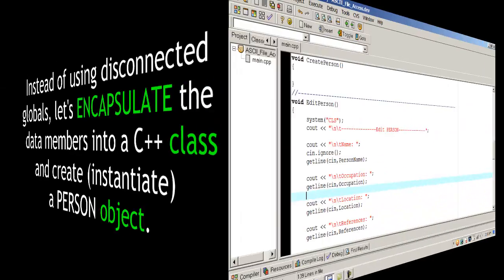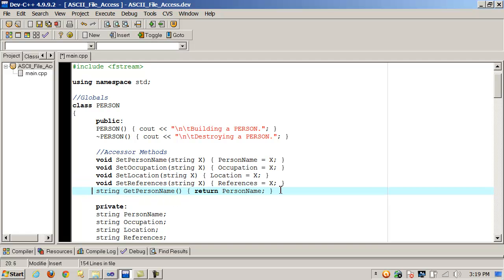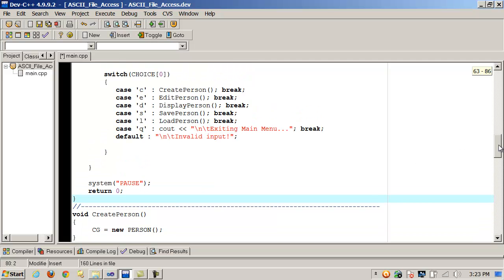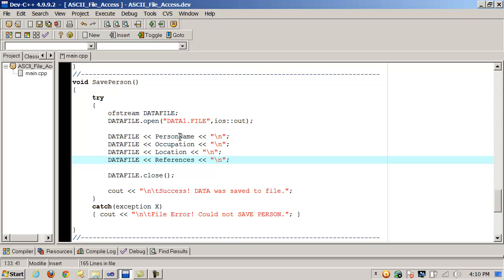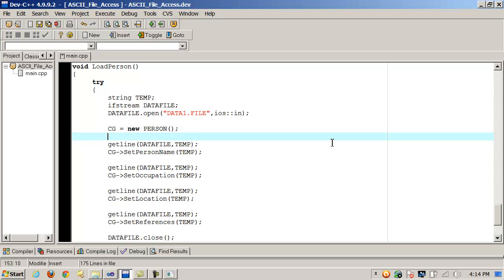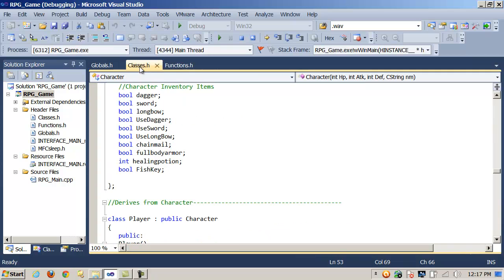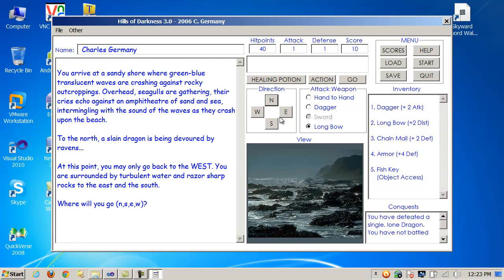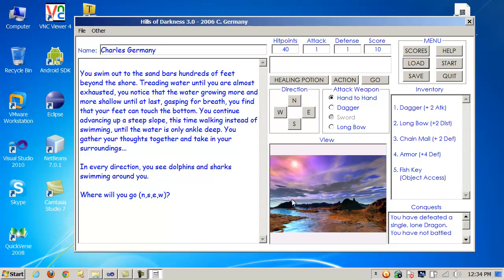C++ Sequential File Access - Part 2 of 3 - Serializing Class Objects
C++ ASCII File Access - Part 2 of 3 - Serializing Class Objects

C++ Source and Apps
Source 1: C++ ASCII File Access - Part 1 of 3 - ASCII, fstream, ofstream, ifstream